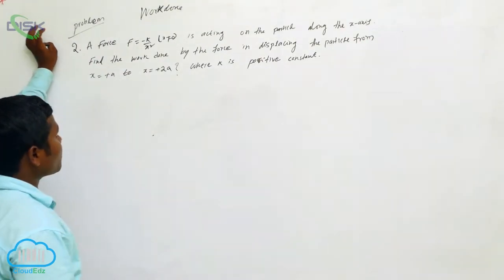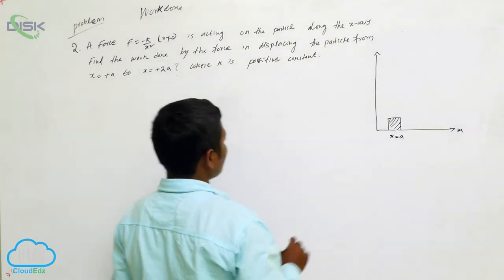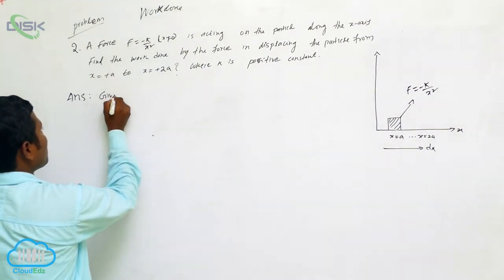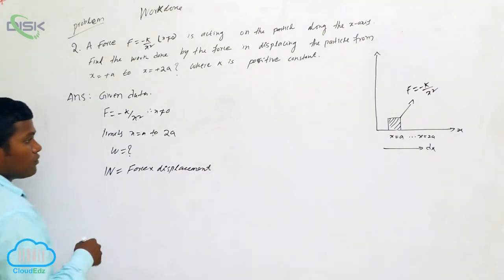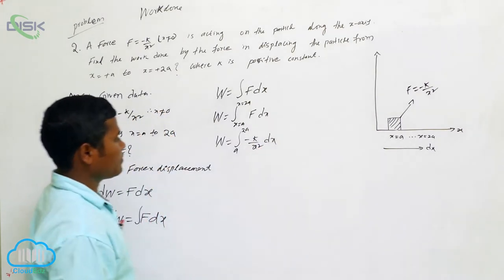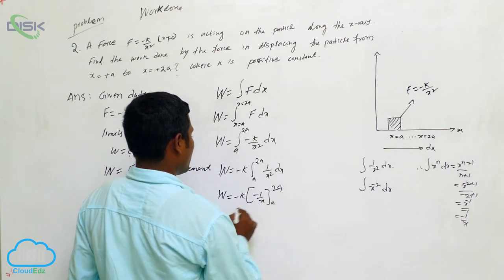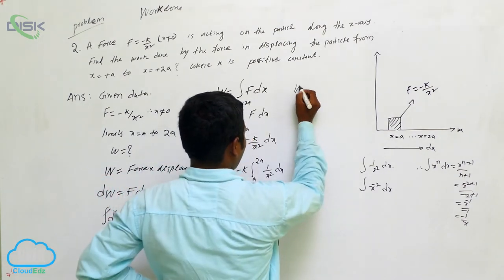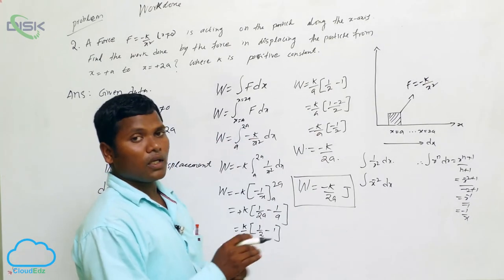Work done by a variable force || Disk Telangana